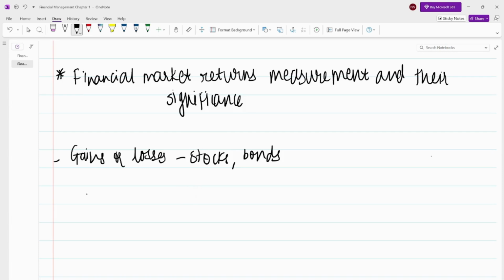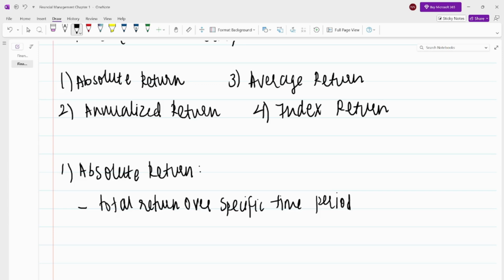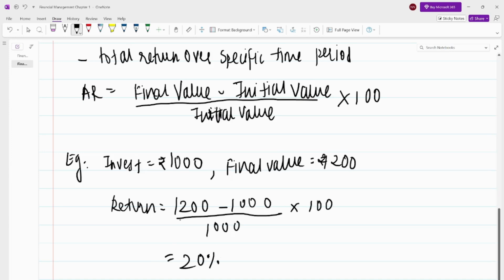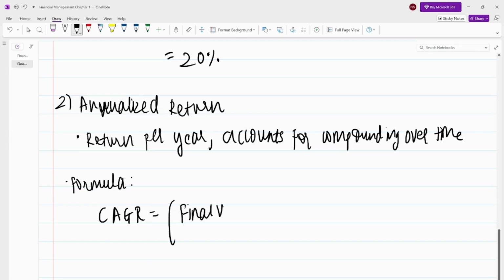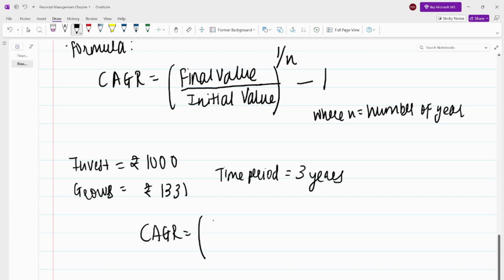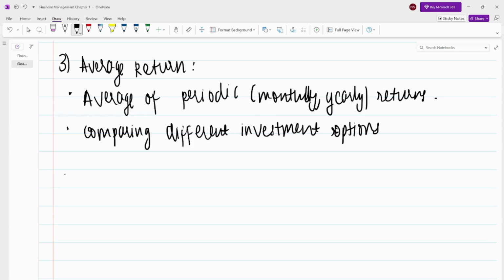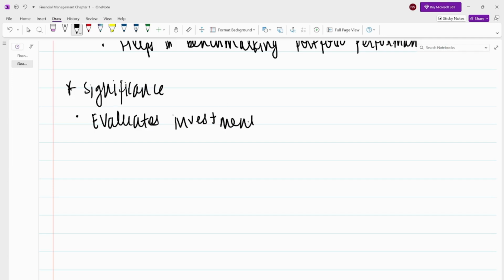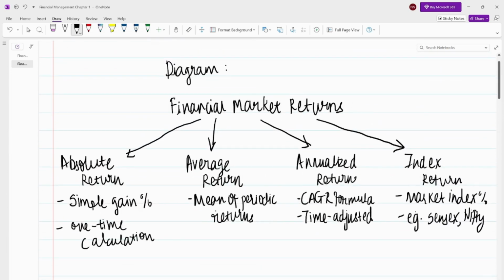Financial Management Series | Financial System| Financial Market Returns | Video 2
📈 Understanding Financial Market Returns – Methods, Calculations & Significance
Welcome to the second video in the Financial Management series by Last Minute Study! In this video, we break down Financial Market Returns in a simple, concise, and beginner-friendly way.

🔍 What You’ll Learn:

What are financial market returns?

Different methods to calculate returns (Absolute Return, Holding Period Return, Annualized Return, etc.)

Why returns matter in decision-making

Practical examples to help you grasp the concepts easily

🎯 Whether you're a student preparing for exams or just brushing up on your finance basics, this video is perfect for a last-minute revision!